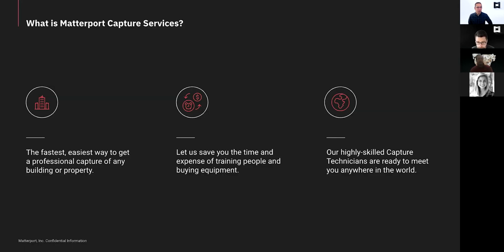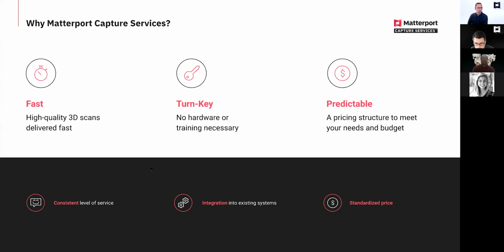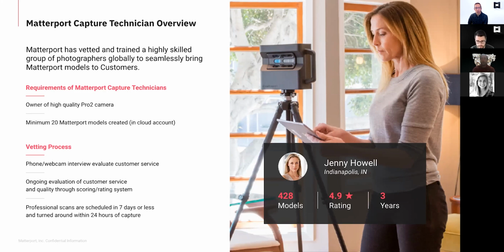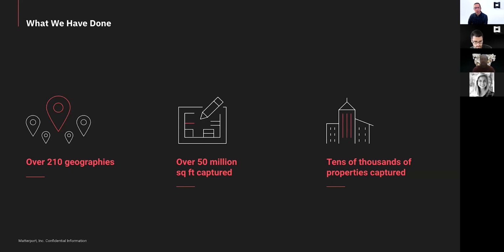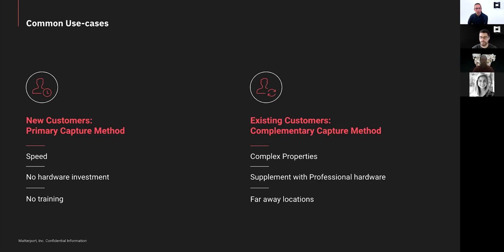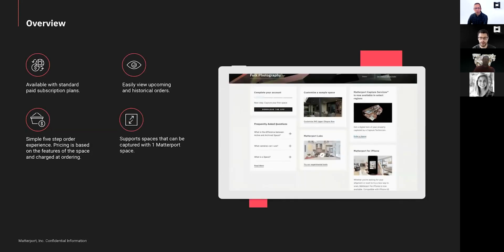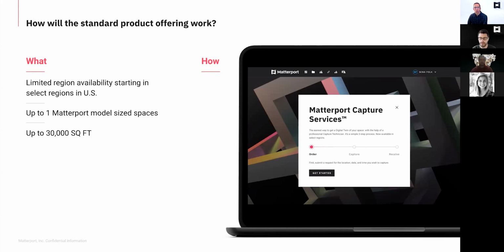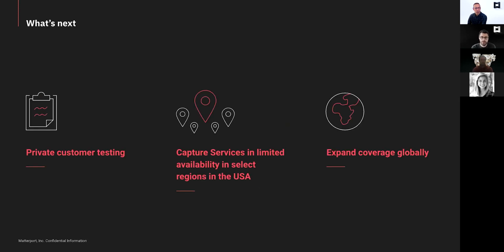Shop Talk 19: Capture Services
Shop Talk 19

In this episode of Shop Talk, our host, Amir Frank is joined by Brendan Dowdle and Gabe Davis, Matterport’s Capture Service Program experts, to explain everything about the Capture Services program they’re developing. The Capture Services program is still in a private beta, but soon to be released. The webinar was attended by both scan technicians as well as customers interested in the upcoming program that will soon be able to serve their needs. As a result, the questions in the second half came from both perspectives.

0:00 - Intro
1:55 - What is Capture Services
4:48 - Why Capture Services
6:13 - Capture technician overview
7:41 - How are customers using Capture Services
9:48 - What’s next
10:29 - Common use cases
13:23 - Overview
14:47 - How will it work
16:15 - Customer experience
17:53 - What’s next
19:04 - Q&A

If you would like to submit a question for us to address in either an upcoming Shop Talk webinar or AMA video, please use this form

Have a cool Matterport 3D model to share? Nominate it here and it may be featured in our galleries and social media channels